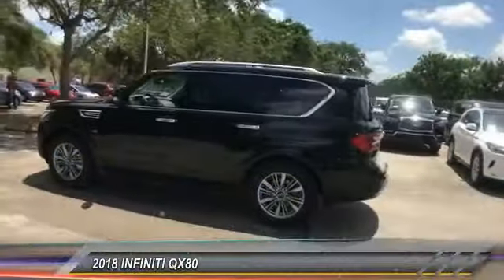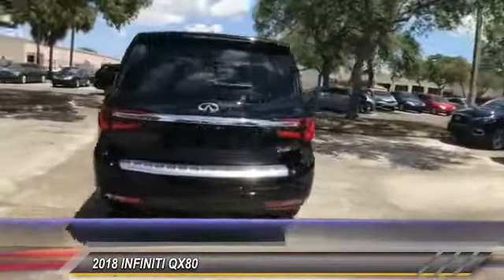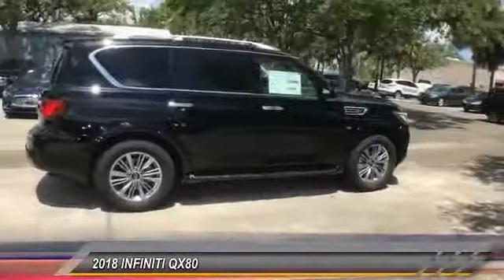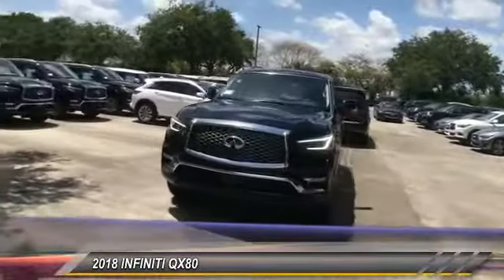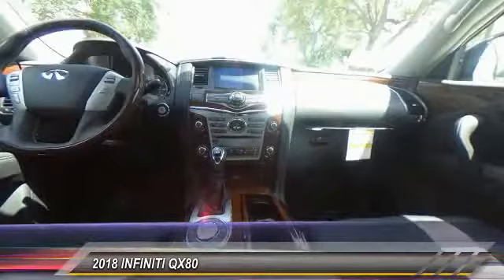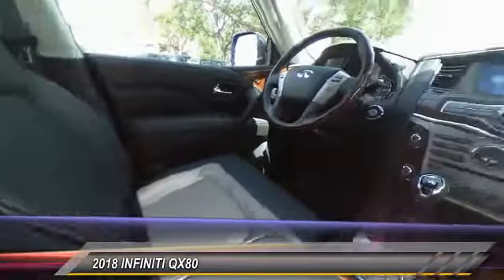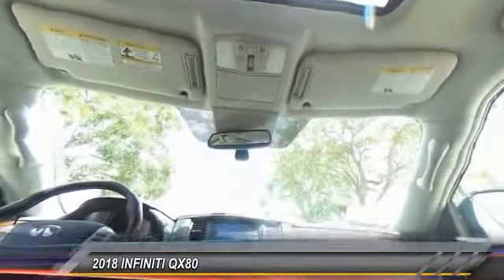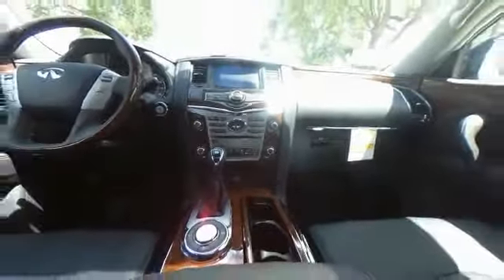2018 INFINITI QX80 Coconut Creek FL XX83459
2018 INFINITI QX80 Base

5501 W. Sample Road

INFINITI Of Coconut Creek proudly serving the following communities; Broward county Boca Raton Del Ray Beach West Palm Beach Parkland Margate Pompano Beach Miami Dade County Palm Beach County.